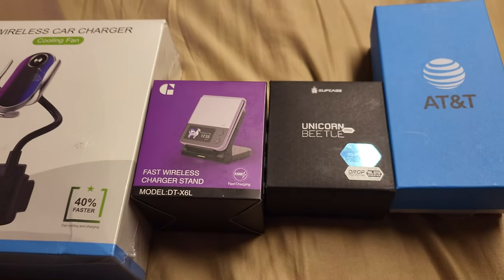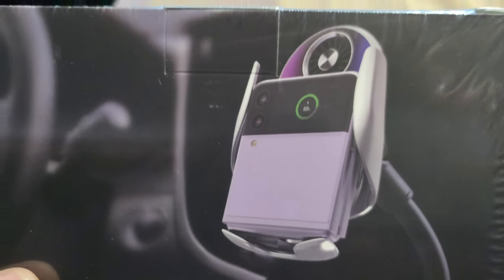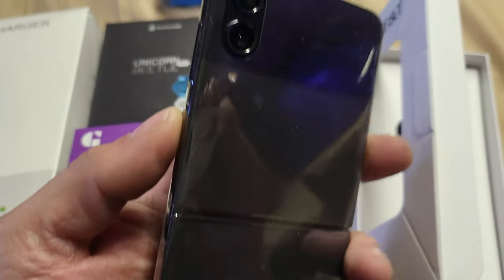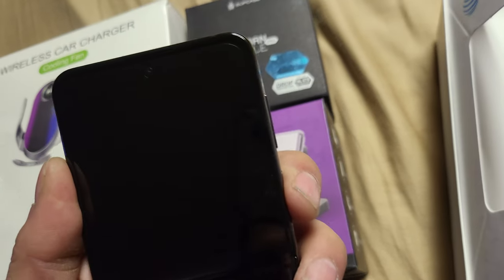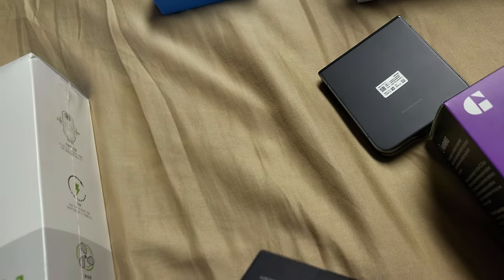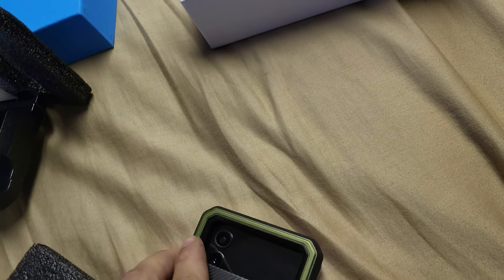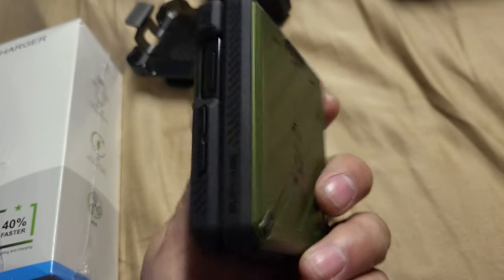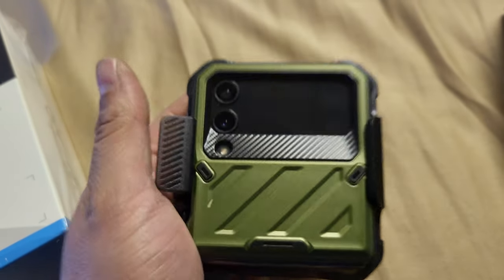Samsung Galaxy Flip 4 Unboxing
New phone and accessories unboxing